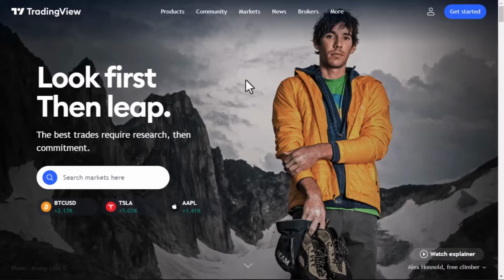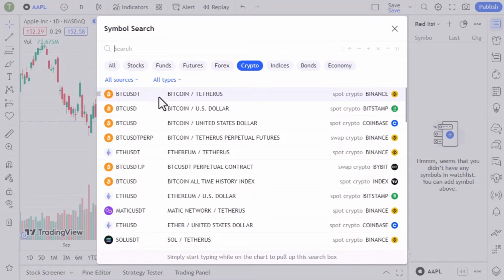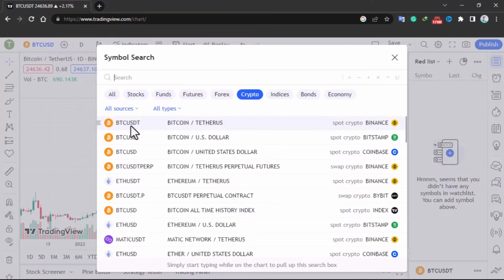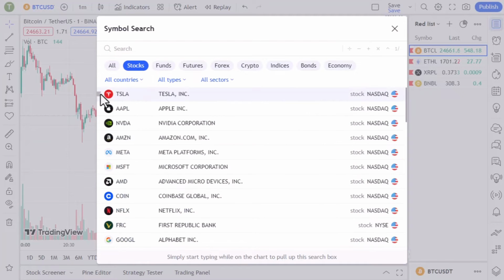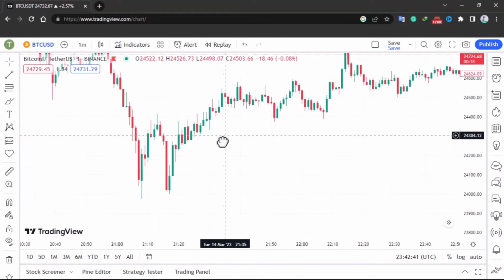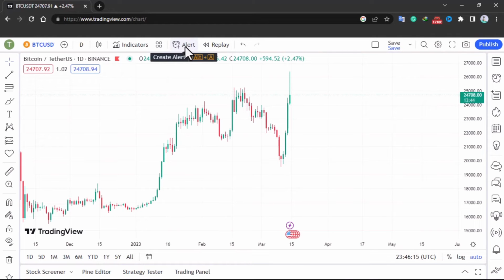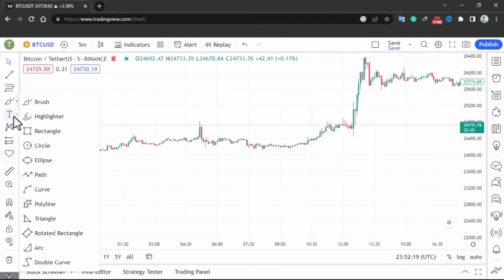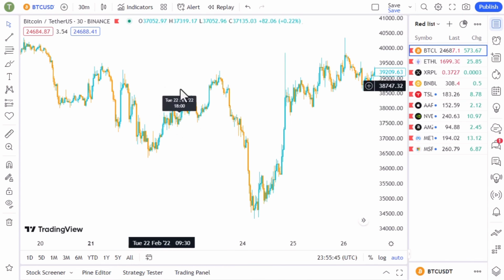Technical Analysis & TradingView | Beginner`s Guide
TradingView and technical analysis are two concepts that are important for anyone interested in trading to understand. TradingView is an online platform that provides real-time market data and charting tools, while technical analysis is a method of evaluating securities based on historical market data.

To get started, you'll need to create a TradingView account and learn to use its features, including charting tools, indicators, and trading signals. You'll also need to learn the basics of technical analysis, like reading charts, identifying trends, and using indicators to make trading decisions.

Whether you're new to trading or an experienced trader, understanding TradingView and technical analysis can help you make more informed trading decisions.

• Overview of Cryptocurrency  ✅️
• Definition of Cryptocurrency  ✅️
• A brief history of Cryptocurrency  ✅️

• Overview and Definition of Blockchain ✅️
• History and How it Works ✅️
• Types, Applications, Advantages, and Disadvantages ✅️

• Definition of Cryptocurrency Trading  ✅️
• Types of Cryptocurrency Trading  ✅️
• Why Cryptocurrency Trading is Important  ✅️
• Advantages and Disadvantages of Cryptocurrency Trading  ✅️

• Necessary websites for Cryptocurrency Trading ✅️
• Cryptocurrency exchanges such as Binance, Bybit, KuCoin, and OKX ✅️ (There will be detailed Videos on this)
• Cryptocurrency news websites such as CoinDesk, Coin Telegraph, and CryptoSlate ✅️
• Cryptocurrency price tracking websites such as CoinMarketCap and Live Coin Watch, Trading view(106_WE ARE HERE!_106)✅️